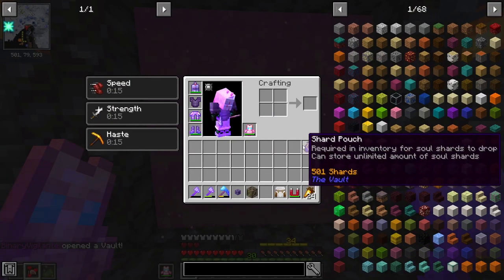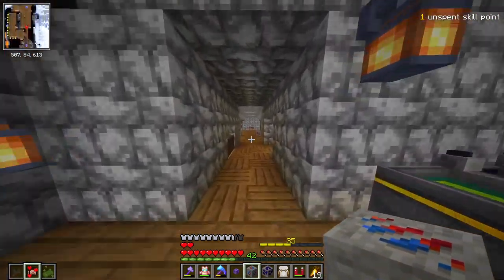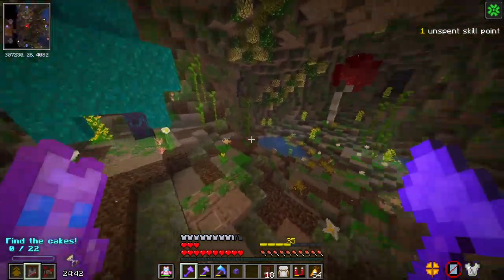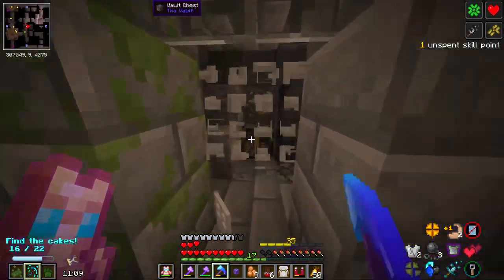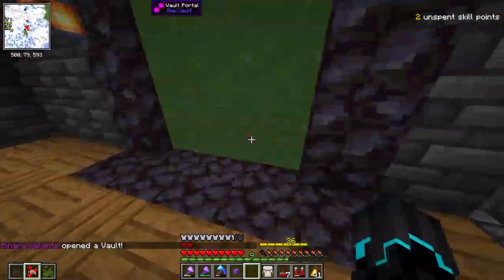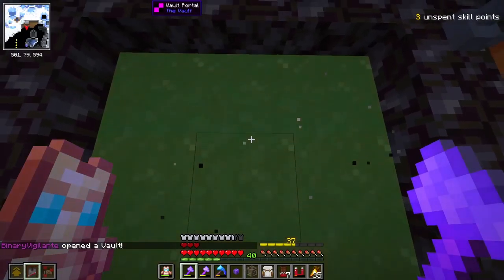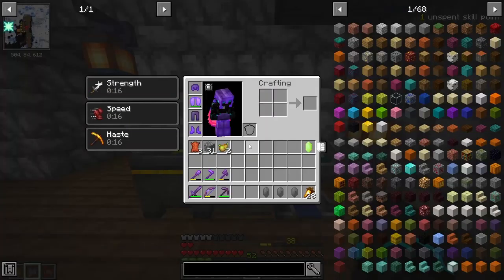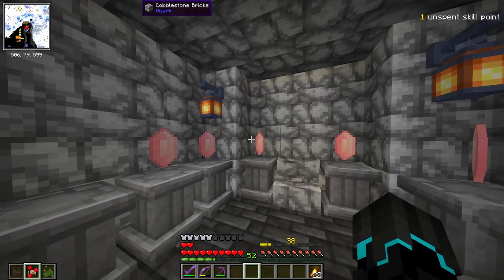I Got LOCKED! | Minecraft: Vault Hunters - E15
In this episode of Vault Hunters we are running more vaults trying to get enough Star Essence, but then something happened...